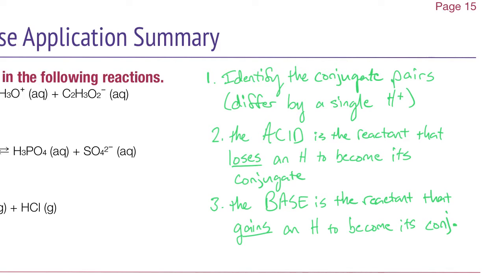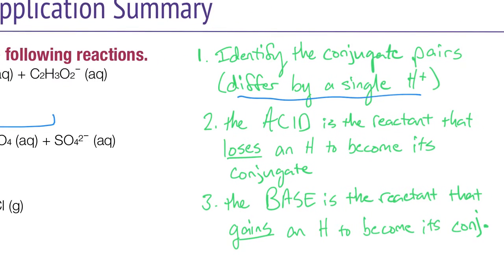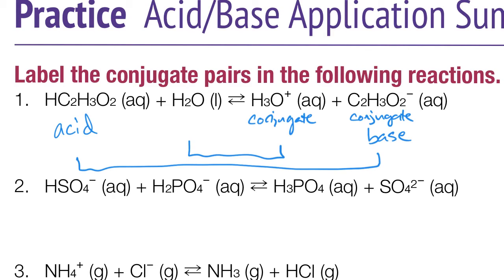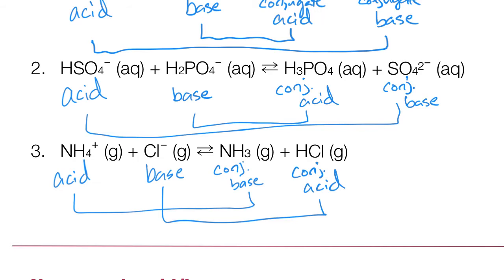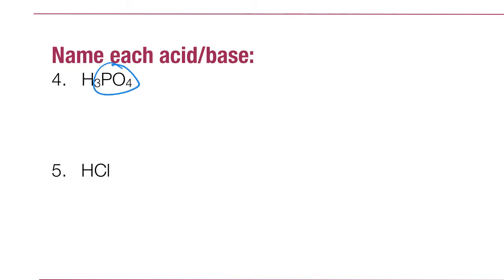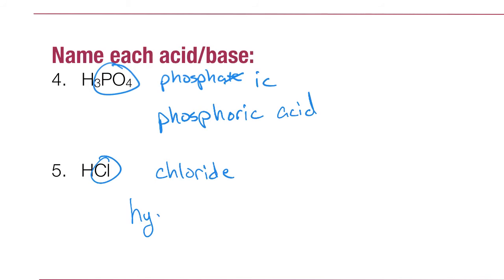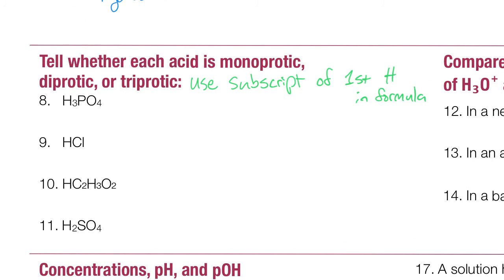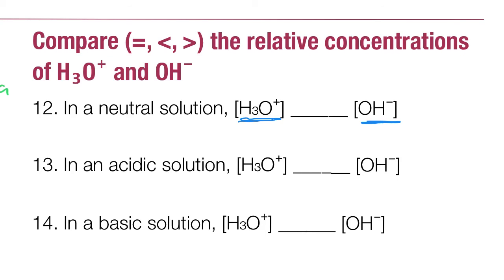Review: Conjugate Pairs, Names and Formulas for Acids, Mono- Di- and TriProtic acids